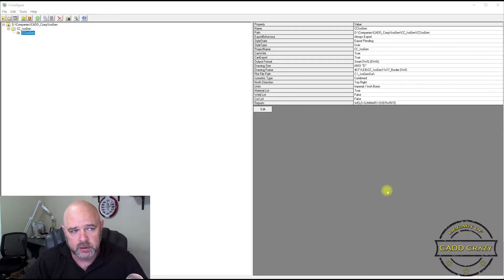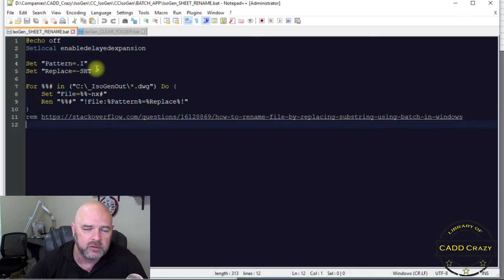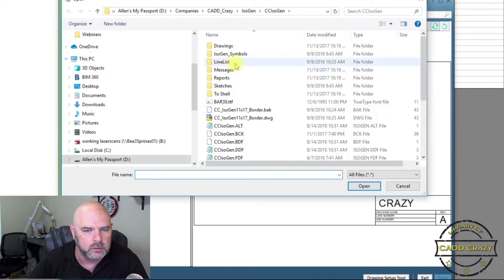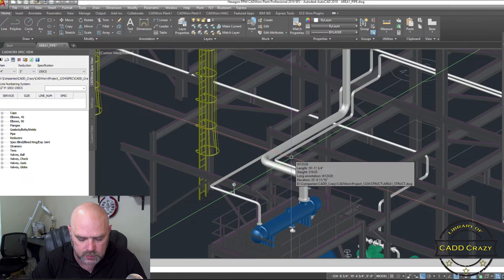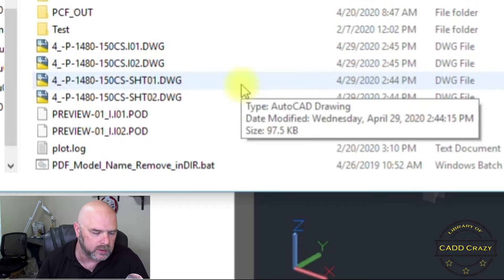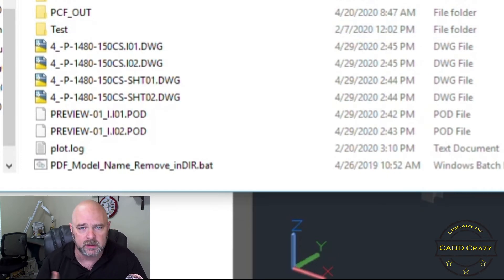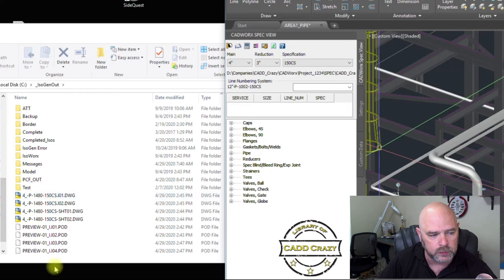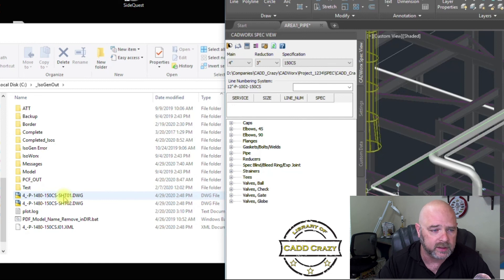IsoGen Post Process to Rename your Iso's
You can get IsoGen to run a process before and after you do run a Iso. I will use CADWorx to show you how to do this to rename our Iso's after they drop out of IsoGen.